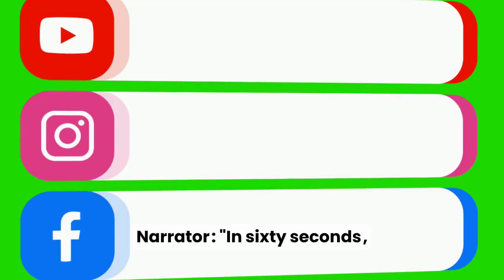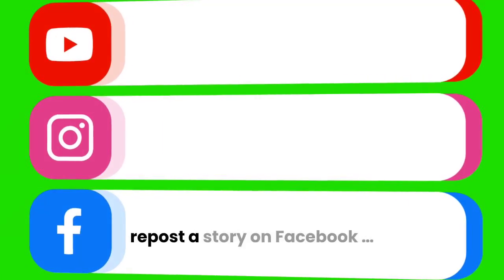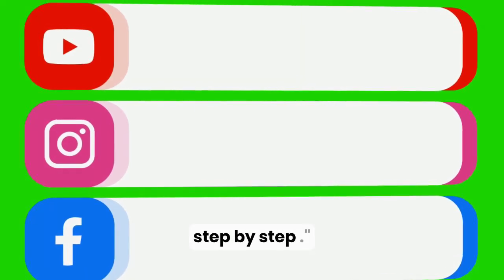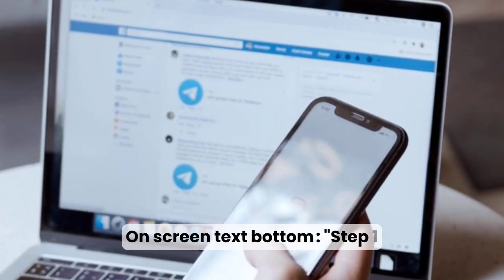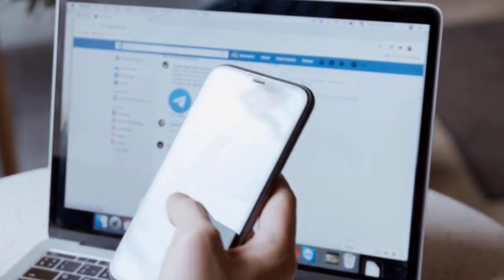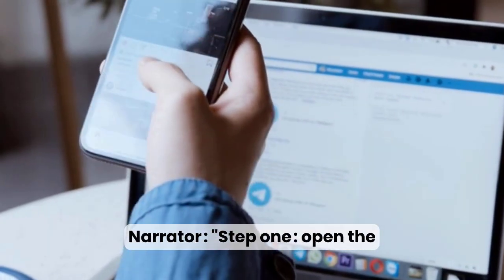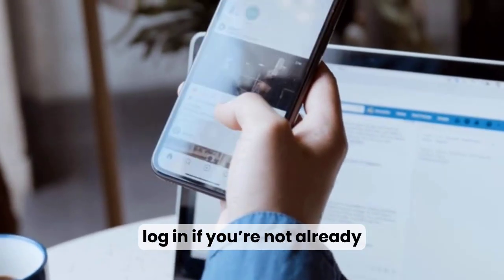How to Repost Story on Facebook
Learn how to repost a story on Facebook quickly and easily. Step-by-step guide to share stories with your friends!